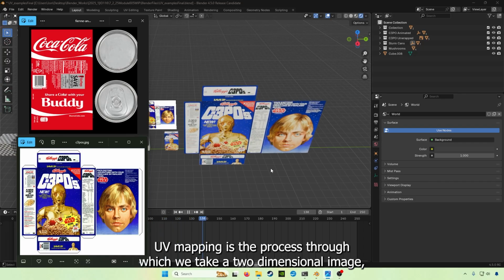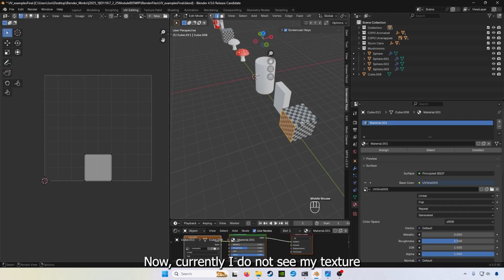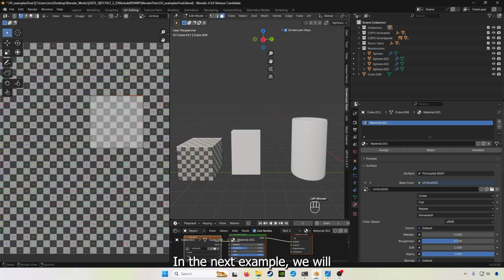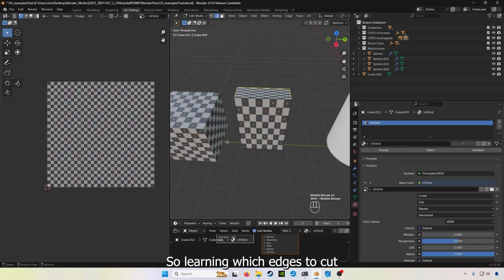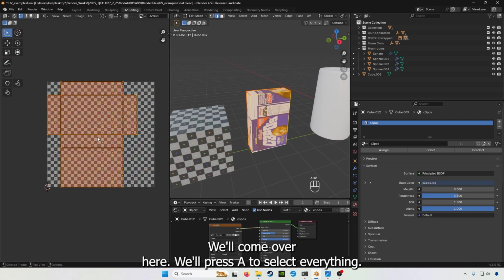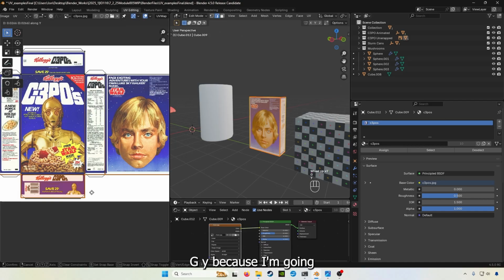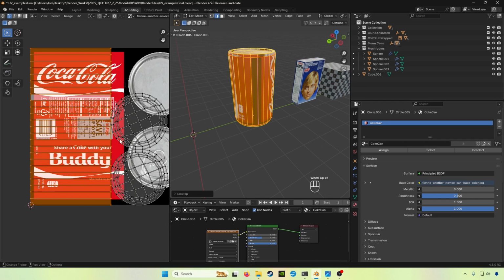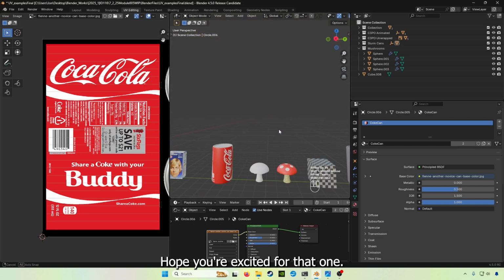ID116 Module 005 Video 1 UV Mapping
In this video we will discuss the fundamentals of UV Mapping in Blender 4.5
Jon Simpson Summer 2025
Corrections
Note there are several times when I say texture or material interchangeably. Note texture refers to the images used for the material. Material refers to the BSDF shader in Blender.
At around 13 min I refer to a edge loop as a ring a couple of times. The correct term is edge loop.